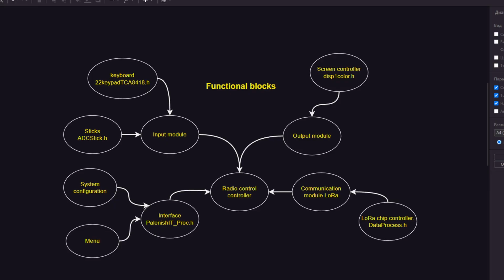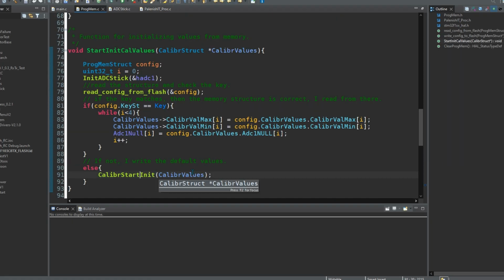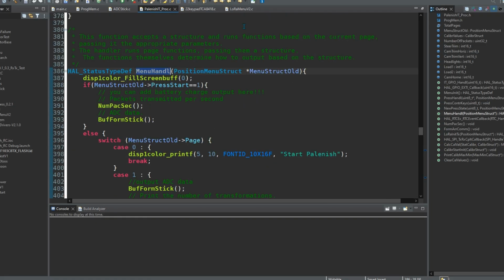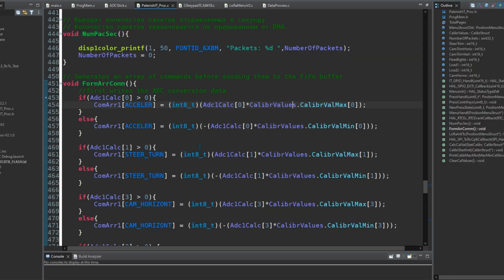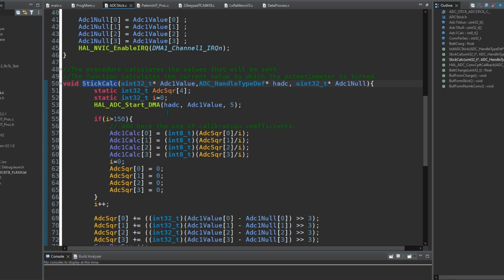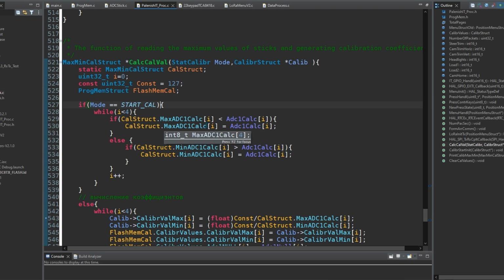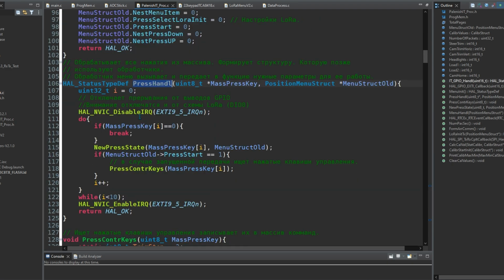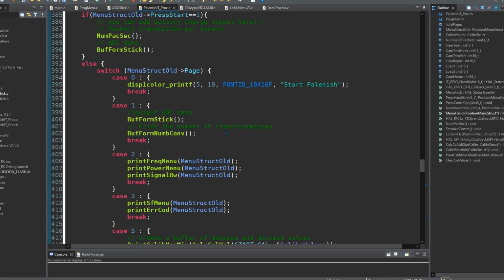Build a 433MHz LoRa RC Transmitter From ZERO! (Full Hardware & Code) | Bataron №30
LoRa module:

5 kOhm potentiometer:

In this video, we build a complete DIY radio controller from scratch! This is the "Palyonysh" project, a simple but powerful LoRa-based RC transmitter designed for flexibility and, most importantly, for understanding.

If you're tired of complex, proprietary systems and want to understand how RC technology really works, this video is for you.  We cover everything from the ground up, making this a perfect guide for anyone who wants to build their own reliable, open-source radio control system.
WHAT YOU WILL LEARN:

Hardware Design: We'll look at the PCB design and function of the "Palyonysh" transmitter.

Full Software Build: A deep dive into the firmware, explaining the core concepts of its operation.

Core Functions: How to read joysticks with ADC , handle interrupts , manage a menu system , and perform stick calibration.

LoRa Communication: How we use LoRa on the 433MHz band for reliable, long-range command transmission.

Project Structure: We'll walk through the code, including initialization, interrupt handlers, and command processing.

This video is a complete, self-contained guide, but it also builds on many previous videos. All project files are available below for you to build your own!